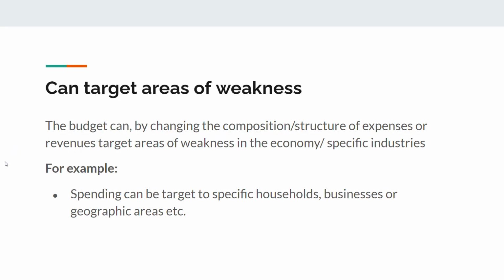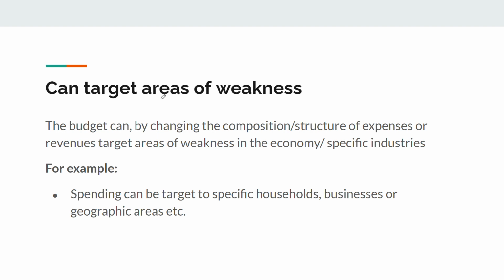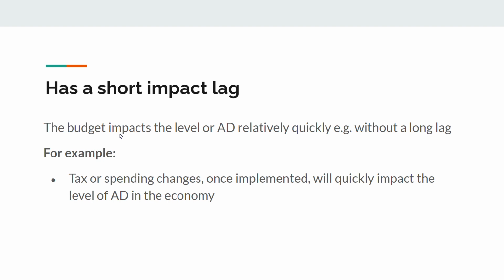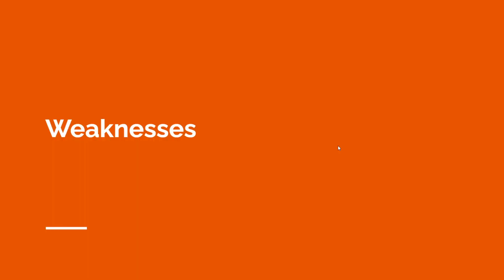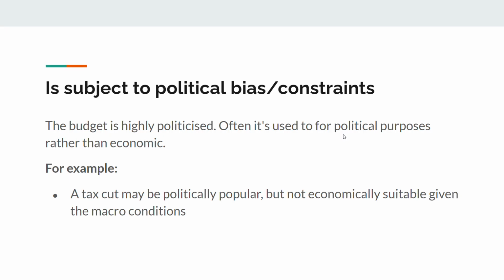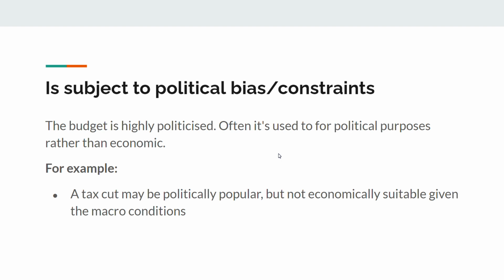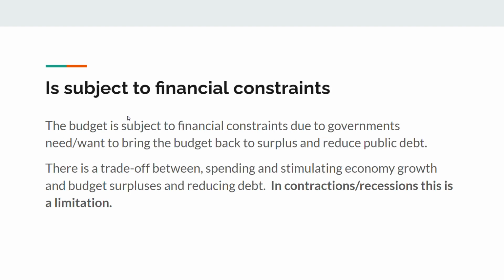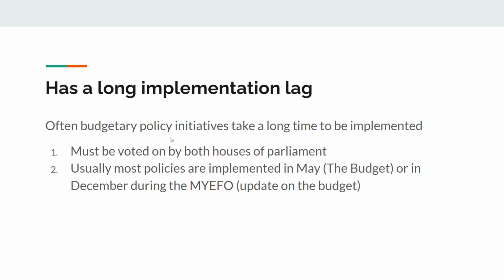VCE Economics - Unit 4 Strengths and Weaknesses of budgetary policy